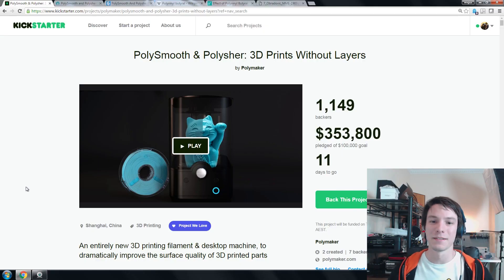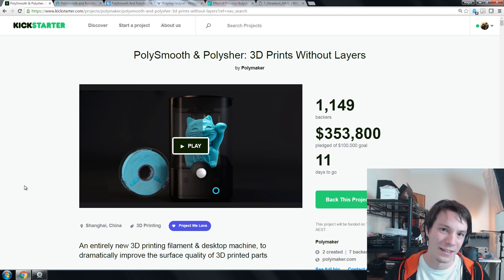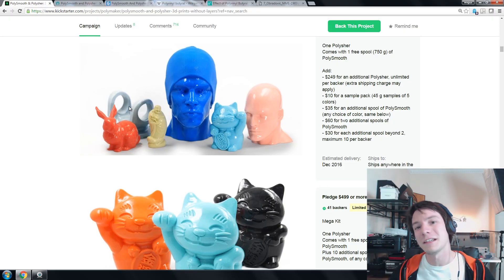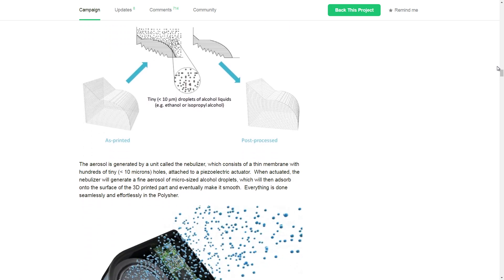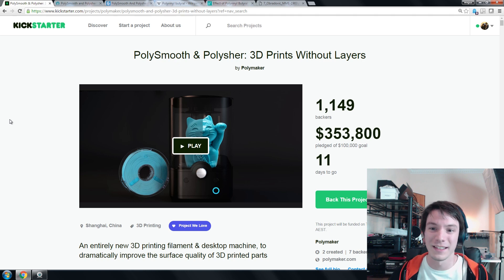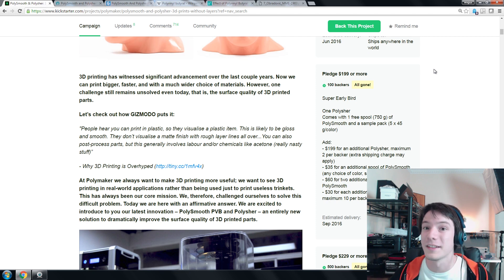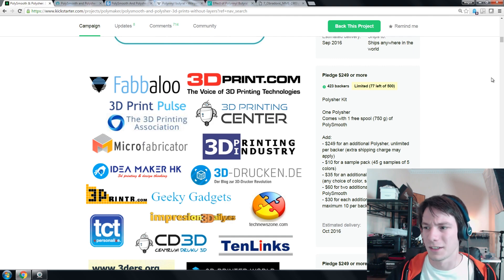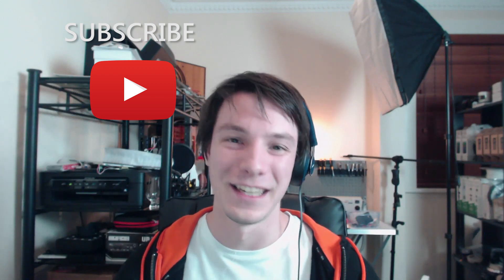Should you back the Polymaker Polysmooth and Polysher?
In this video we check out Polymaker's latest Kickstarter project: the Polysher and Polysmooth filament polishing system!

Great idea? Or Waste of Money? Watch to find out.

Sorry for the audio sync issues, my terrible 2nd hand system is on its way out...